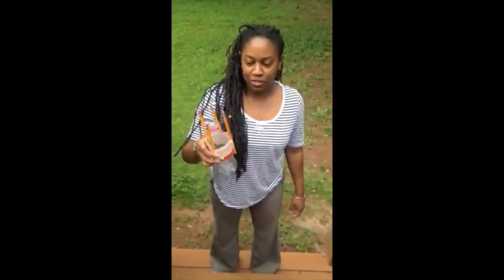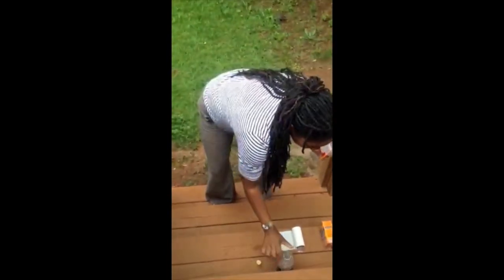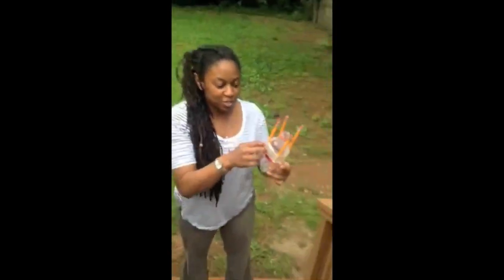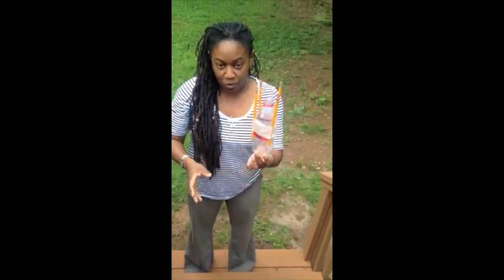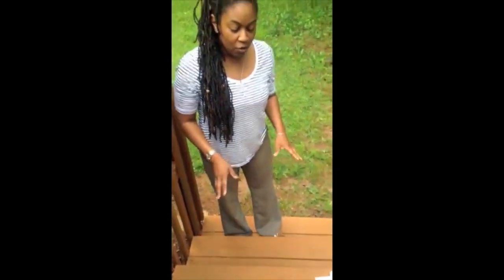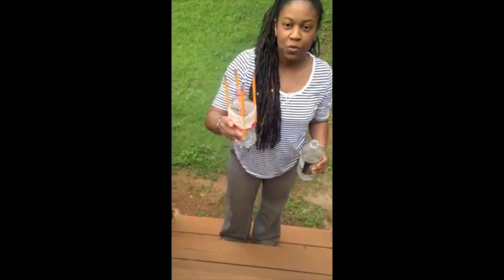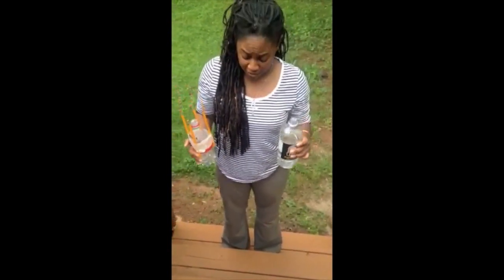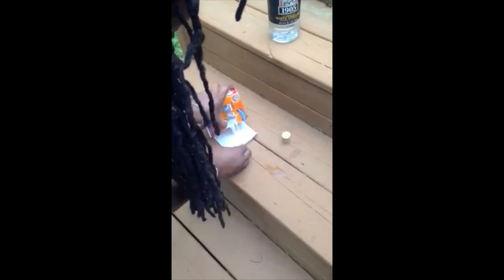Simple Bottle Rocket--Science Experiment